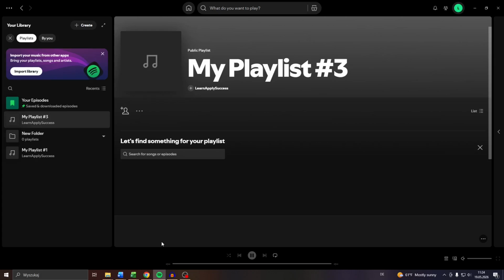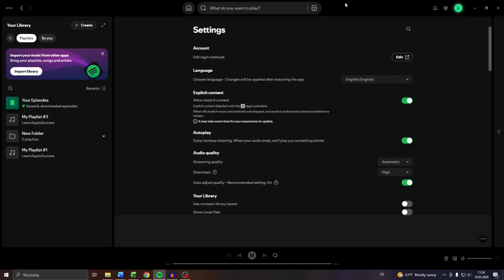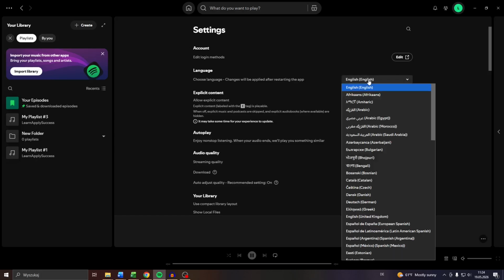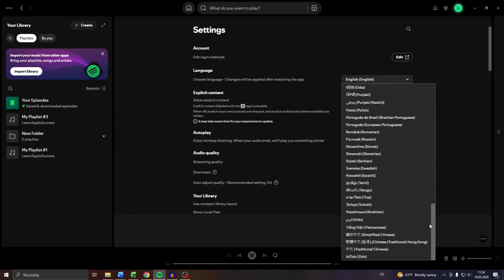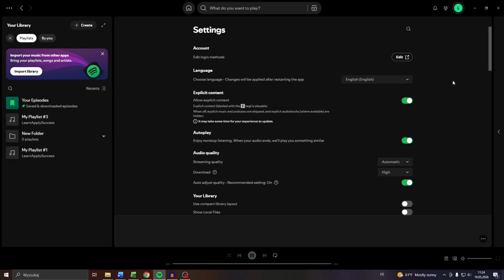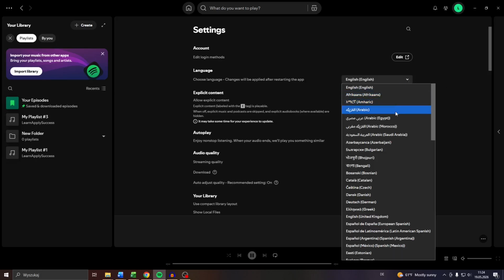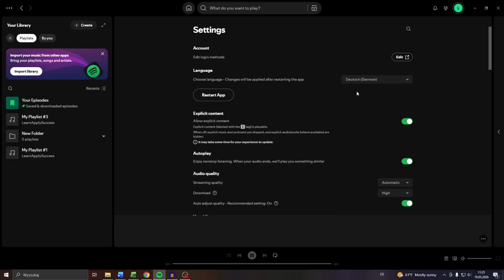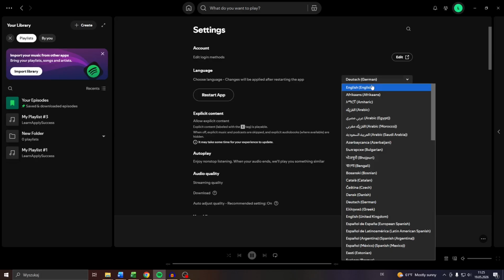How to Change Language to English in Spotify Desktop App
Learn how to change the Spotify desktop app language to English through the application settings menu.